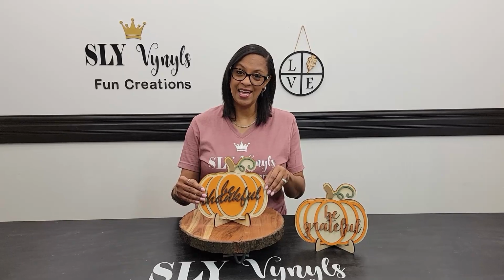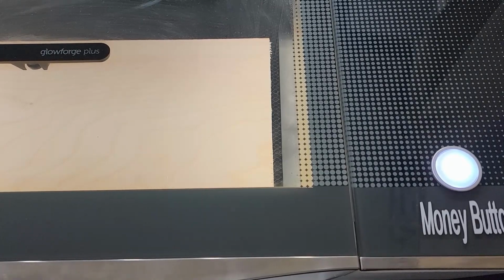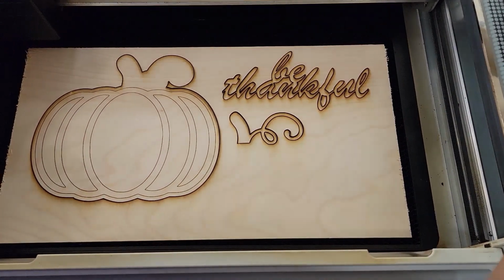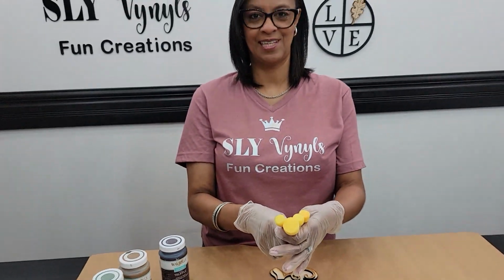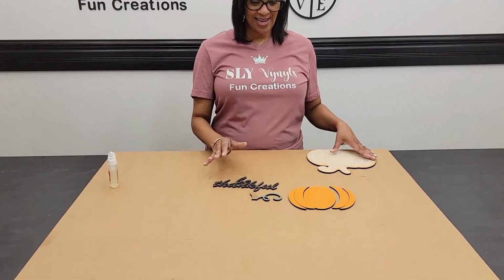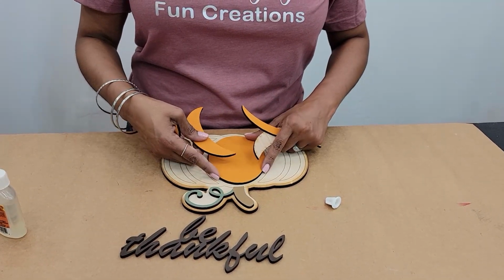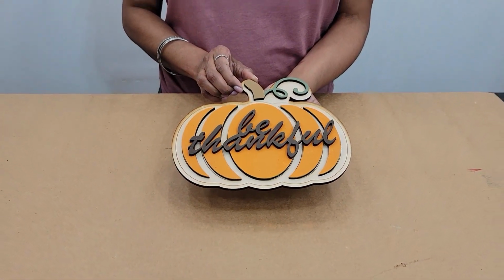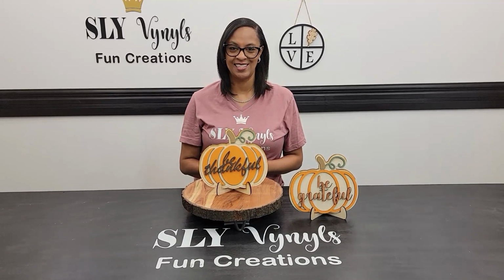Be Thankful Pumpkin | Glowforge Project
Welcome Back!! I am THANKFUL for you!  In this video I will show you how I create a "Be Thankful" Pumpkin with the leftover inner pieces of another pumpkin from my "Be Grateful" Pumpkin.  Please check out that video if you have not seen it already. I used my Glowforge Plus for this creation!

So THANKFUL you took the time out of your day to watch my video!!  LOVE it, LOVE it, LOVE it!!!